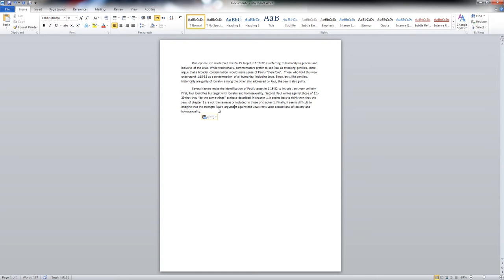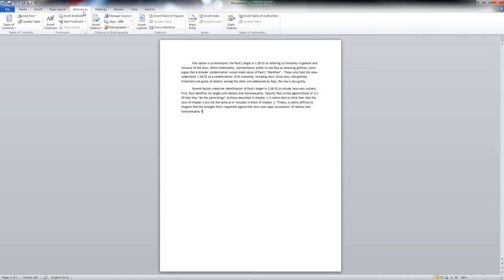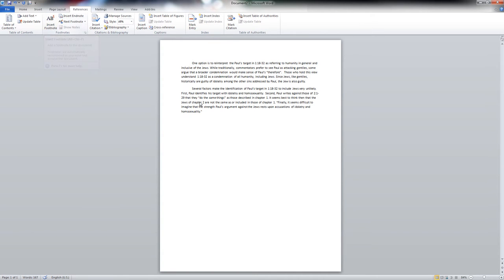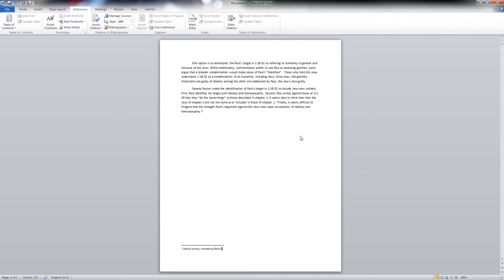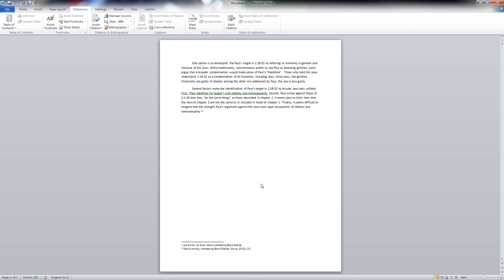Footnotes.wmv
How to add footnotes to a Turabian style paper.